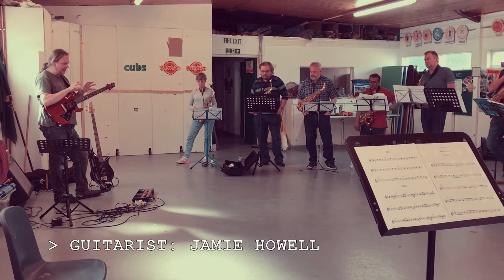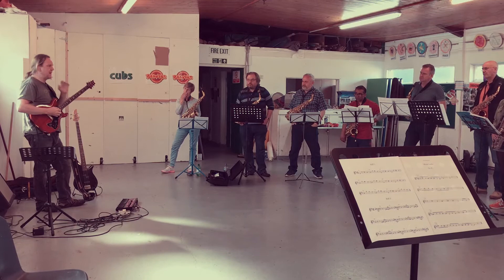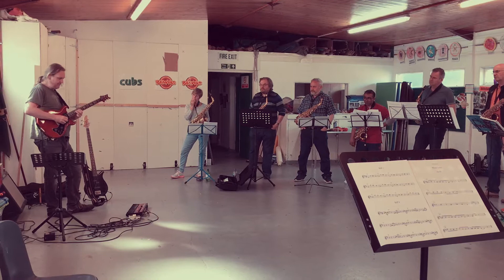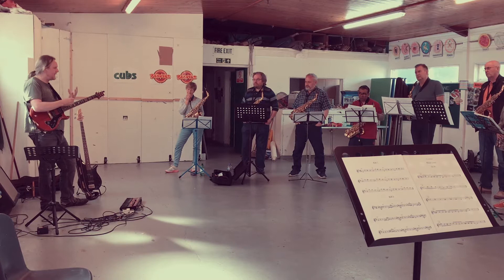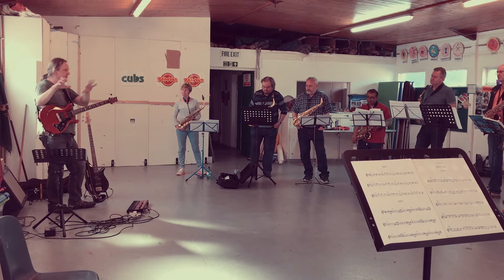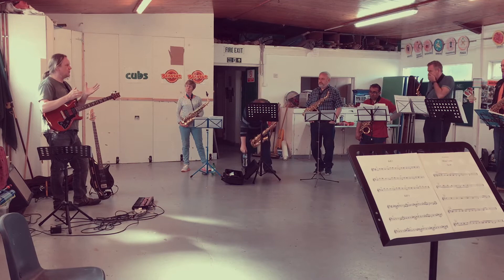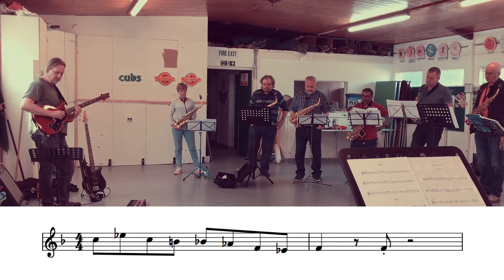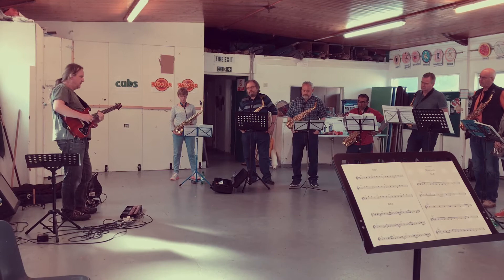The difference between Jazz and Blues styles of playing and improvising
A clip from our recent workshop, 'Learn the Blues like a guitarist' with guest Jamie Howell on Sunday 13th May 2018.

Find out more about Jamie Howell's work as a guitarist, tutor and composer